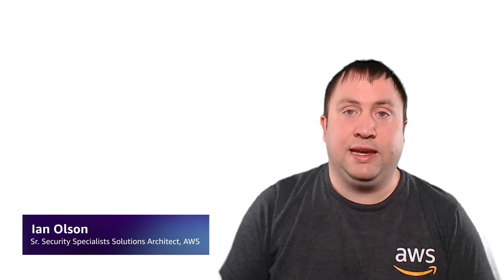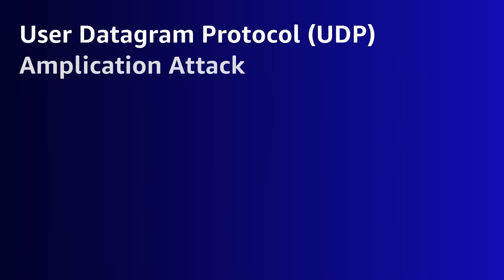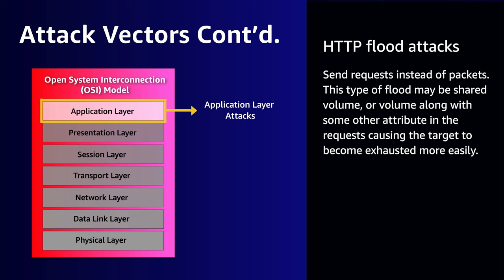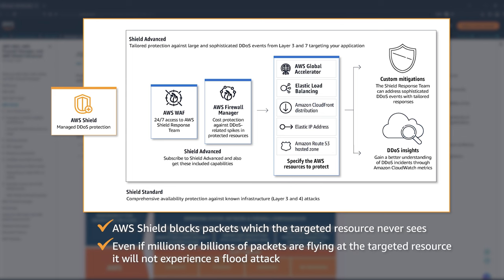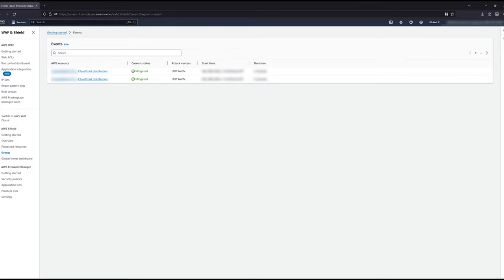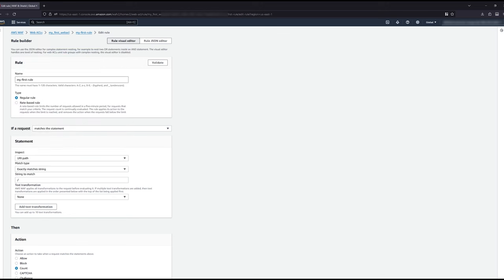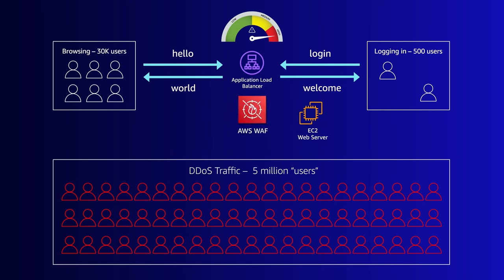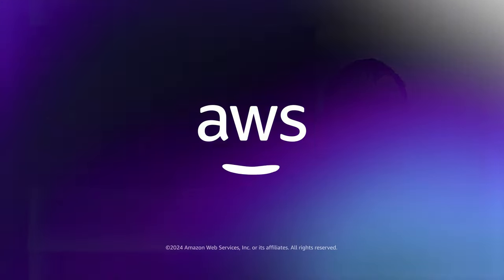DDoS Protection on AWS with AWS Shield and AWS WAF | Amazon Web Services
In this video, Ian Olson, Sr. Security Solution Architect with AWS, explains what a Distributed Denial of Service (DDoS) attack is and how AWS Shield and AWS WAF can help protect you from this type of attack as well as other threats. Additionally, Ian walks us through how to setup both of these AWS security services to ensure you can safely operate from layer 3 to layer 7 of the Open System Interconnection (OSI) model. The video concludes with a summarized recap of how using AWS Shield and AWS WAF can help you protect against DDoS attacks, the basics of their cost model, and the benefits these AWS services can provide.